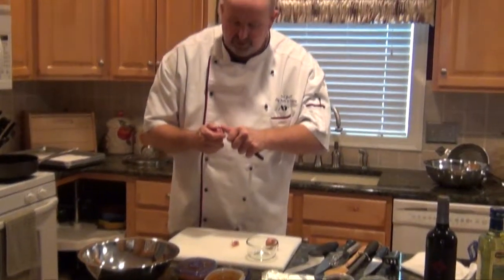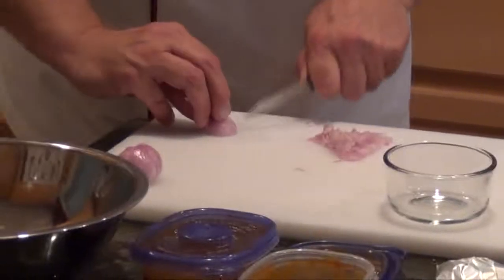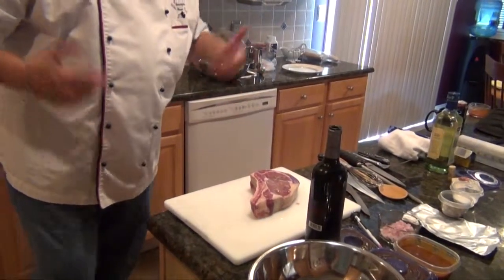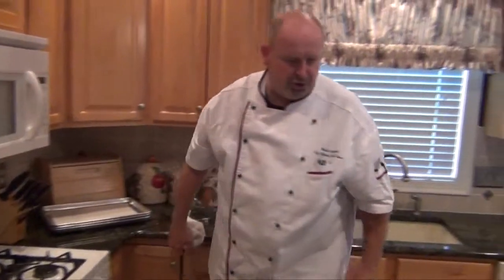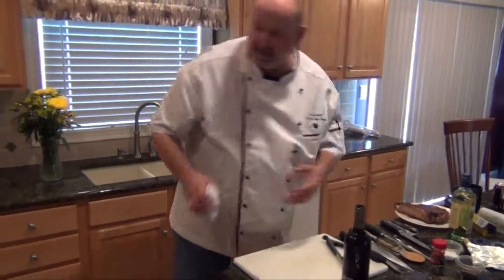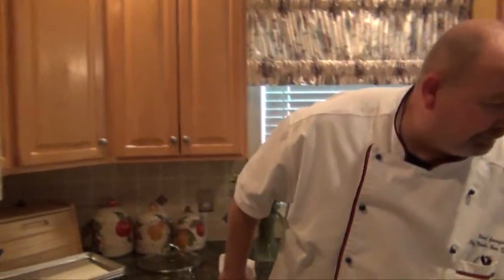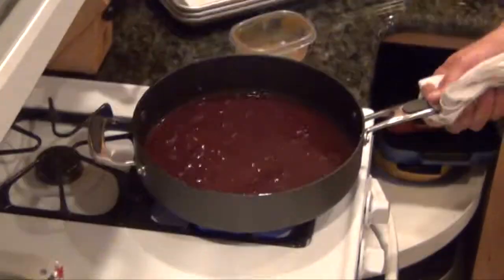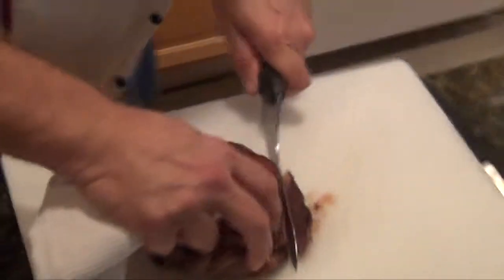Michael Guessefeld's Cowboy Steak & Red Wine Demi- Glaze Sauce Demonstration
Have you ever wondered the secret to making your home cooked entree into a restaurant quality dish? Well wonder no more! Chef Michael shows you how to turn your next steak into a master piece. With his exquisite line of sauces, you can make your very own red wine demi-glaze as easy as 1,2,3. Chef Michael makes it easy for you to cook professionally right in your own kitchen, watch and learn! Amaze your loved ones with your fine tuned skills. Check it out now!